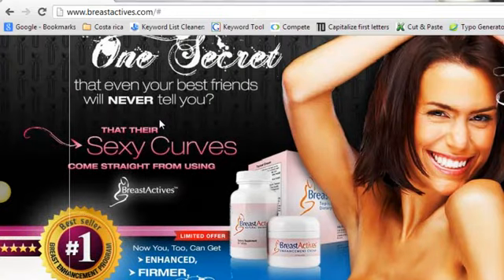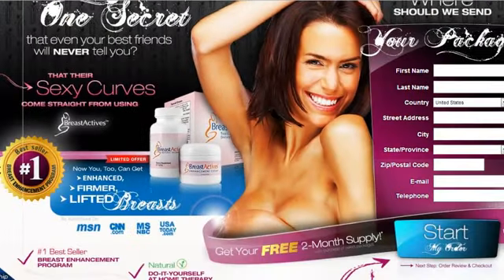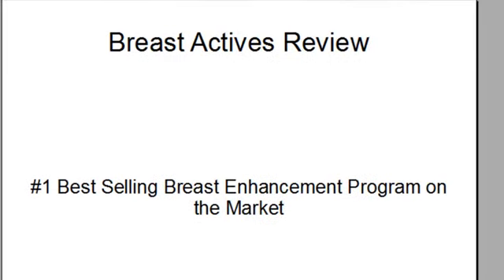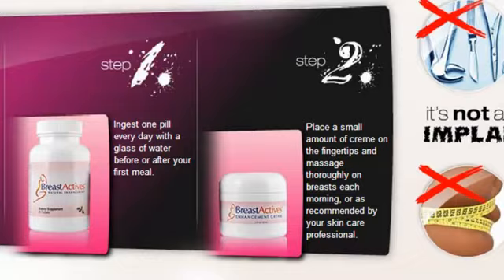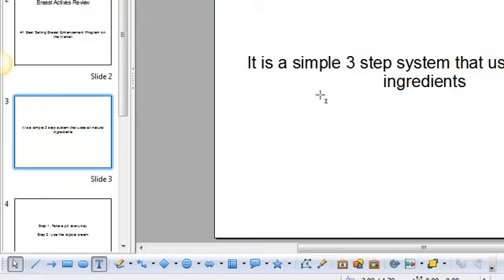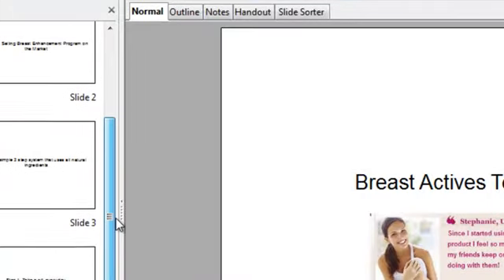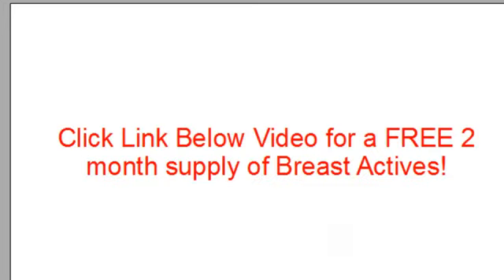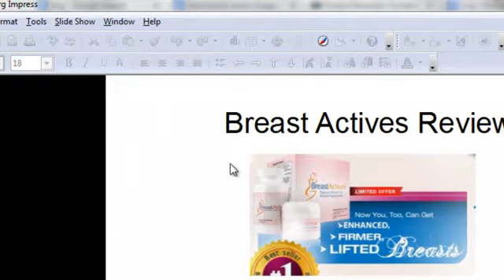Youtube Bully 2.0 - Slide Show creation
How to create a slide show? Check out this tutorial.